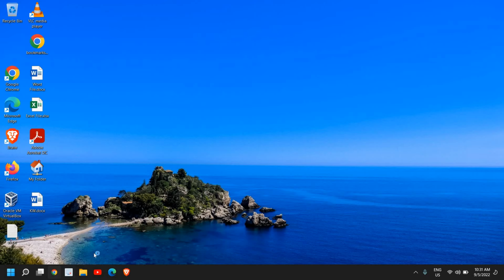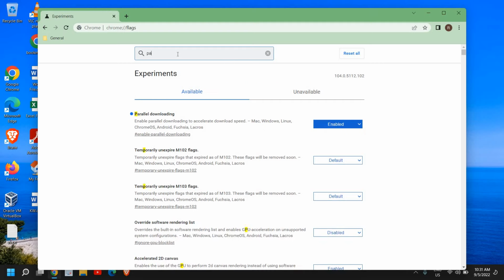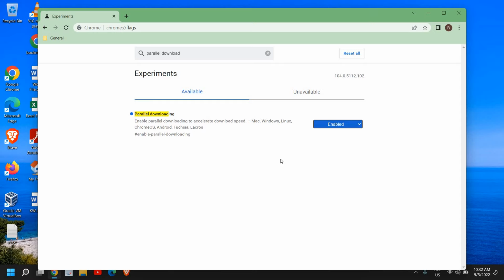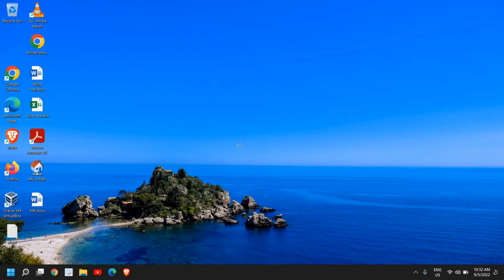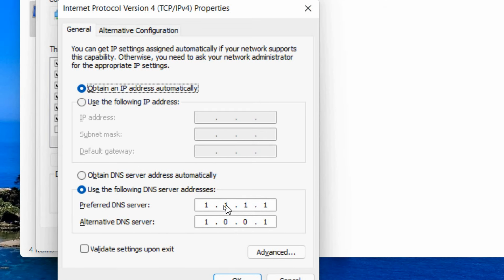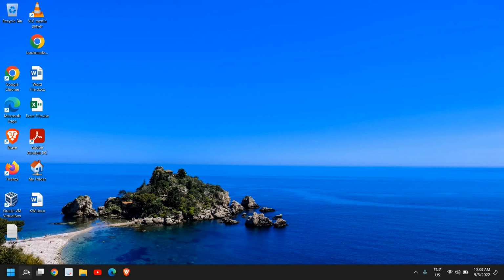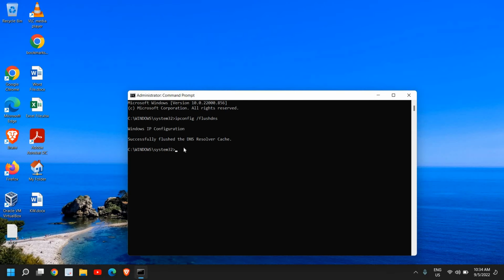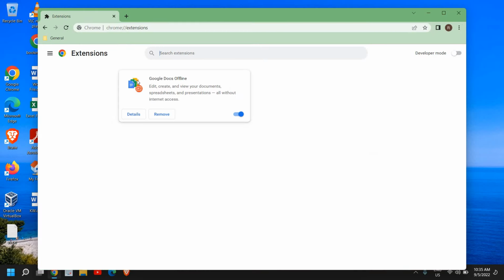How To Fix Google Chrome Slow Download Speed [2022]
Best Tutorial on how to fix slow google chrome and speed up google chrome. If google chrome is very slow then learn how to make google chrome faster or how to speed up google chrome faster. Know how to speed up google chrome or how to fix google chrome slow loading. Top fix slow google chrome or speed up google chrome windows 10. Fix google chrome loading slow or google chrome slow windows 11. Fix google chrome slow download speed.